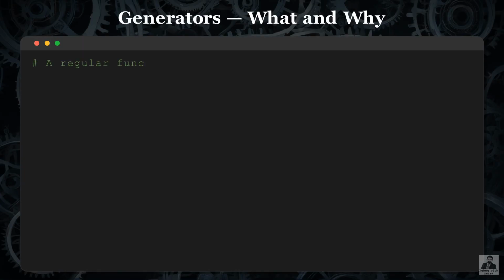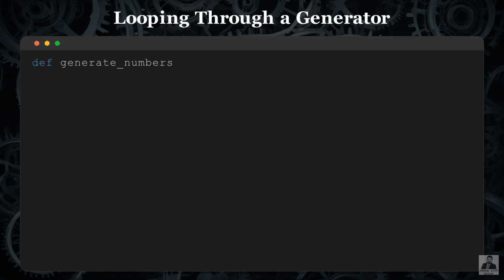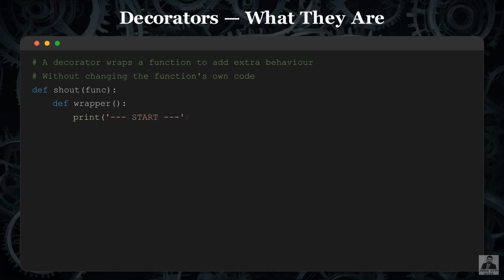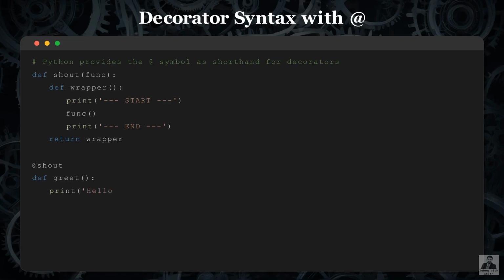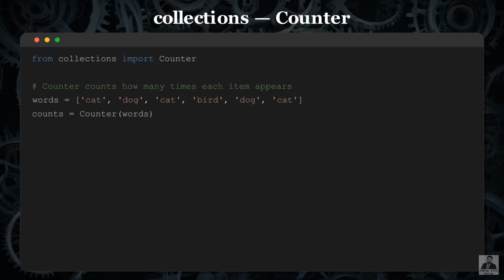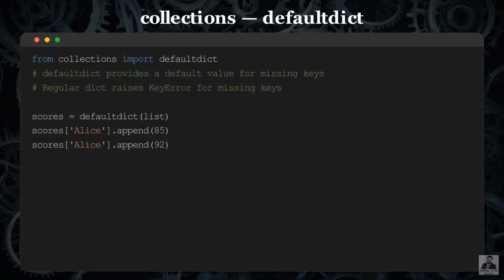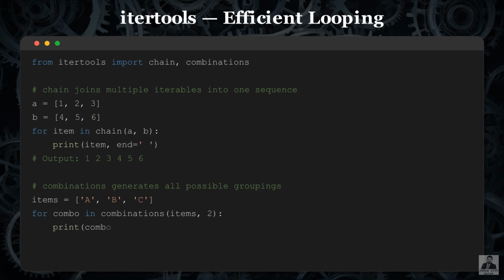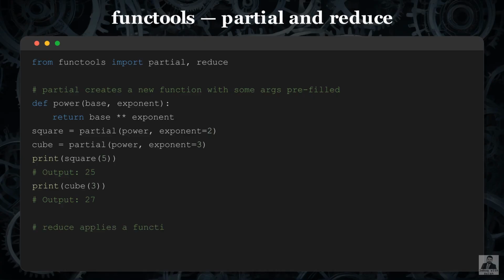Advanced Python Concepts Explained Line by Line | Python for ML #12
In this episode we break down advanced Python concepts line by line. Generators, decorators, the collections module, itertools, and functools — the tools that separate beginners from professionals.

What you will learn:
Generators and the yield keyword
Decorators and how they wrap functions
The collections module
itertools for efficient looping
functools for functional programming

Next up: NumPy